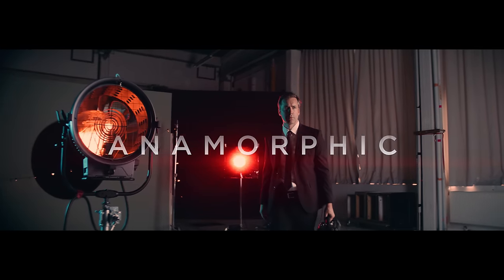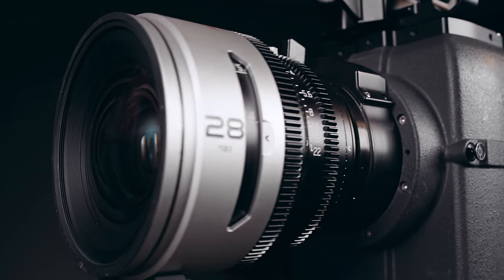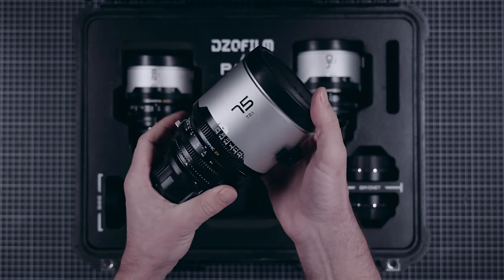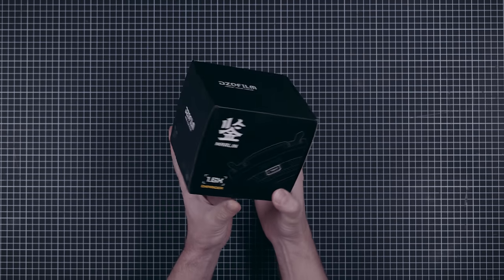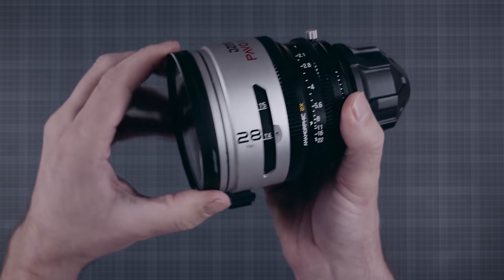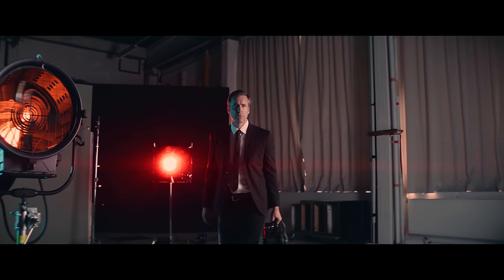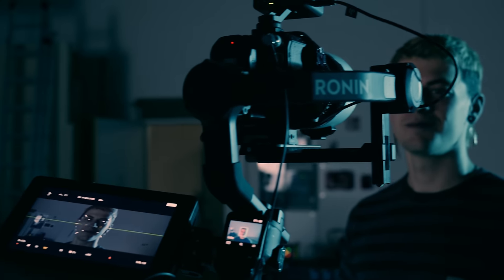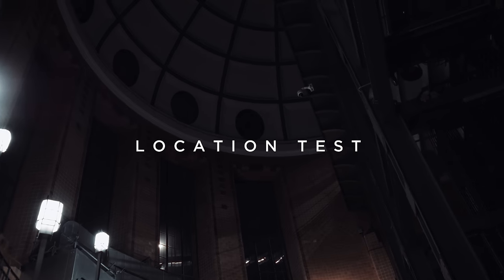The lenses to rule anamorphic filmmaking? Test and comparison of the DZOfilm PAVO lenses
We are diving once more deep into the realm of anamorphic shooting, with DZO new 2x anamorphic lenses… the PAVO. Full blown anamorphic cine lenses that try to win the hearts of the community by offering a classic anamorphic look while still being light and small enough to fit smaller production needs… without sacrificing image quality?! All that at a competitive price?!
Let’s see if DZOfilm built the one lens to rule them all … we put the PAVO anamorphic lenses to the test. We brought a PAVO set in the studio, and made a shootout against an Atlas Orion. Our test footage has been shot on Alexa, a MAVO, and a Lumix S5IIx. We also included some experiments with anamorphic auto focus using a DJI LiDAR system. After all that we bring the PAVO on location to tell you, how they work in a tough production environment.

The MEDIA DIVISION thanks the crew & partners that made this episode possible:

Christian Fritz
Max Stahl
Marc Schneider
Max Hahn
Max Heinemann

The Marmalade
For letting us use the awesome SPIKE motion control system and their studio for free – you are lovely!!!

DZOFilm
For supplying us with the set of PAVO lenses.

The Media Division is dedicated to the art of filmmaking and sharing knowledge about it. Tests, Reviews, Gear, Tutorials, Tips, Tricks, Techniques, Experiments, Behind the Scenes, Experience & Knowledge… for work, for fun, for the love of the craft. For beginners and professionals.

00:00 - In this episode
01:18 - Why Anamorphic?
02:31 - Overview of the PAVO
05:20 - Under the hood
11:45 - Test - In the Studio
16:21 - Test - 28mm
18:46 - Test - 40mm
20:38 - Test - 75mm
23:25 - Test - PAVO vs Atlas Orion
25:51 - Test - On Location
28:02 - Shooting experience
31:24 - The verdict
37:55 - Thank you